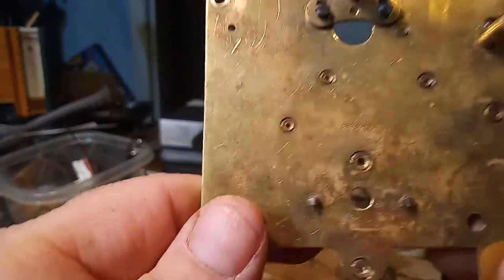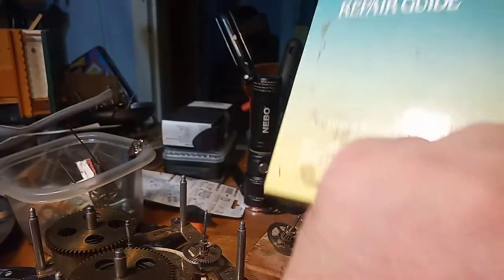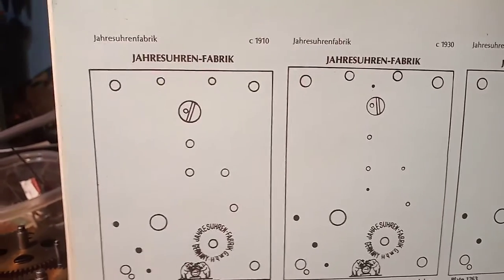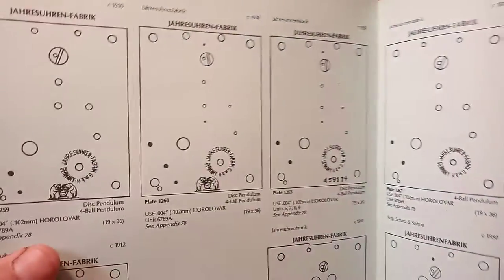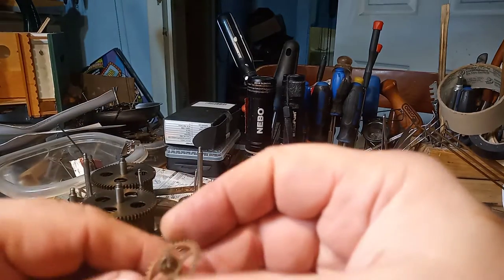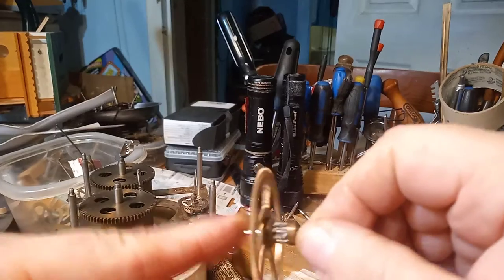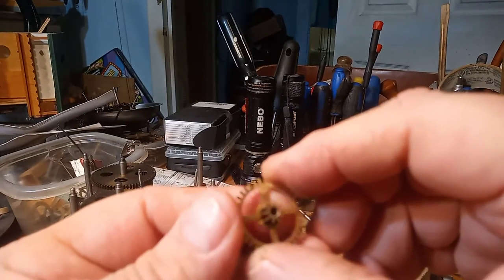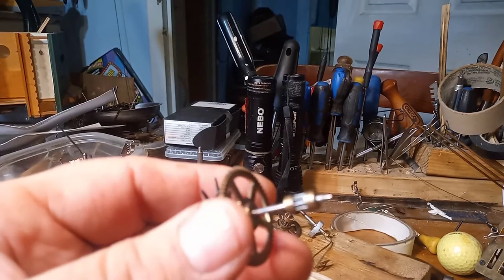Repairing a granddaughter clock made in Germany by Jahresuhrenfabrik 20220205 224537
In this video I show you the company name and some history from a couple books/website.